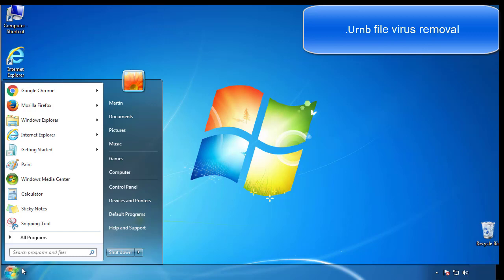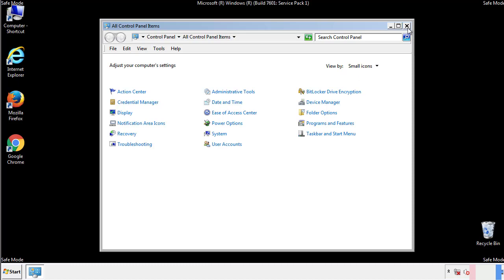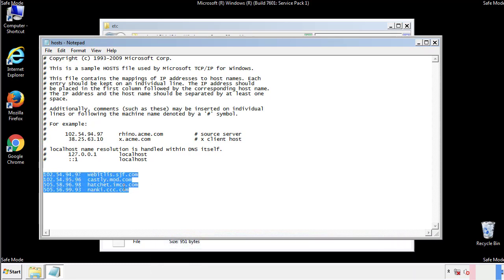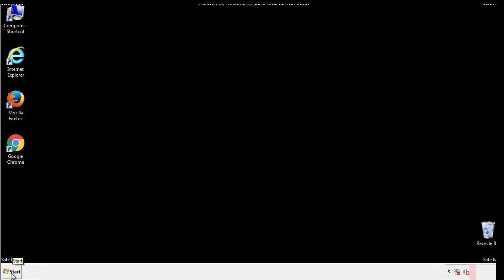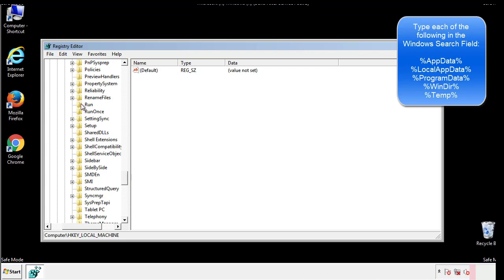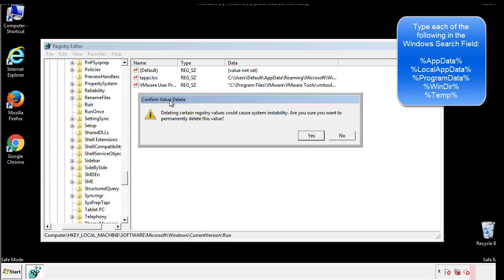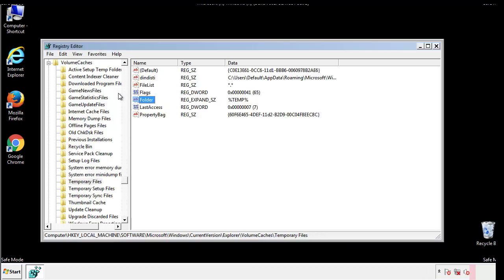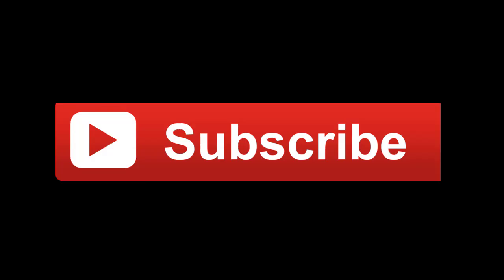Urnb File Virus Ransomware [.Urnb] Removal and Decrypt .Urnb Files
.Urnb File Virus Ransomware Removal (+.Urnb File Recovery)

How to remove Urnb ransomware (Virus Removal Guide)
.Urnb Files Virus (STOP) – How to Remove + Restore Files
Remove Urnb Ransomware and Decrypt .Urnb Files
Remove .Urnb Virus (File Recovery+ Ransomware Removal)
.Urnb File virus - Remove It and Recover Files
How to remove Urnb Ransomware - virus removal steps
.Urnb Files (STOP Ransomware) – Remove + Restore Data
.Urnb file virus ransomware (Restore, Decrypt .Urnb extension files)
.Urnb file virus Removal Guide – Help To Decrypt Your Files
Guide – How Do I Decrypt .Urnb File Extension Virus
.Urnb file virus Removal Guide +File Recovery
How to Remove .Urnb Ransomware and Restore .Urnb Files
Get Rid of .Urnb file virus (Remove Ransomware + Recover Data)
Remove .Urnb file virus And Recover Encrypted Files
Remove Urnb ransomware and retrieve the encrypted files
How To Uninstall .Urnb file virus From PC
How to Get Rid of .Urnb file Virus Effectively?
How To Delete .Urnb file virus From PC
Uninstall .Urnb ransomware from Windows 10
Remove .Urnb ransomware virus (+File Recovery)

Howtoremoveguide